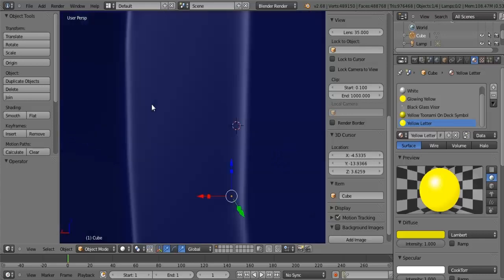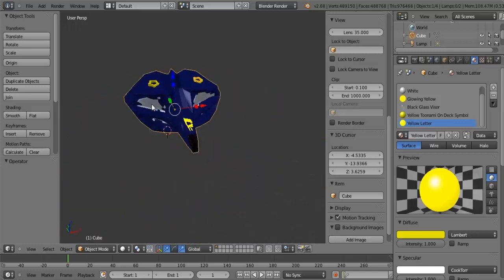Toonami On Deck Work In Progress Seires Part(final)-The Revolution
Yeah Man it Been A Long Road But Now Its Finally Done

We Thank You For Your Continued Support And After This Where Go From Here I Assume You Already know

If You're a Toonami Fan If You Like Where You're Seeing Like This Video Comment and Sub and Follow The Links To The Following Sites and Enjoy

Toonami on Deck's

Toonami On Deck